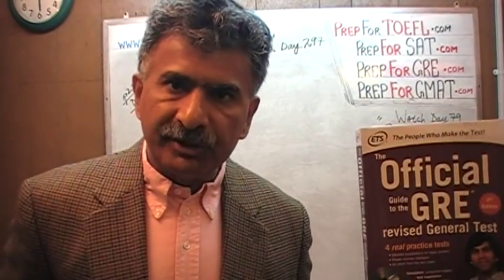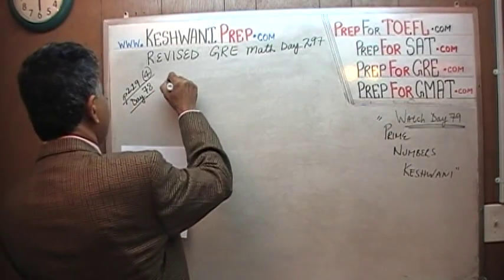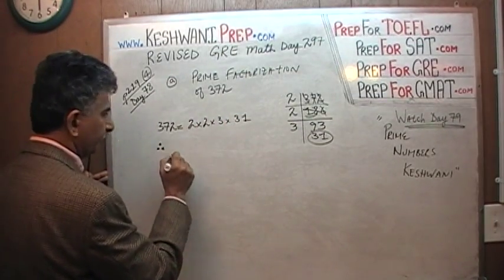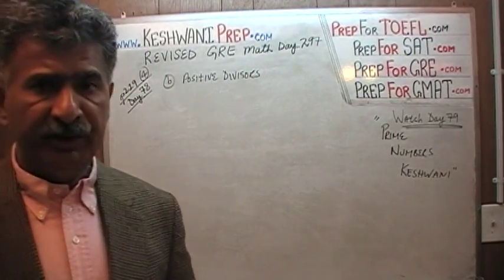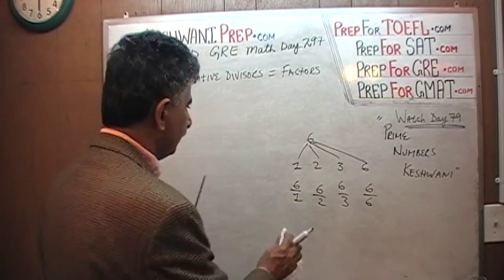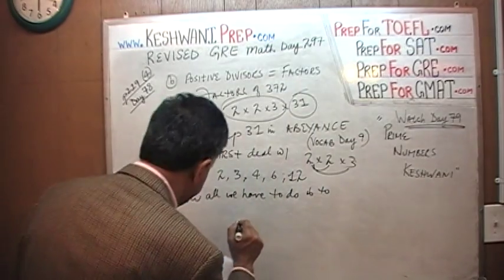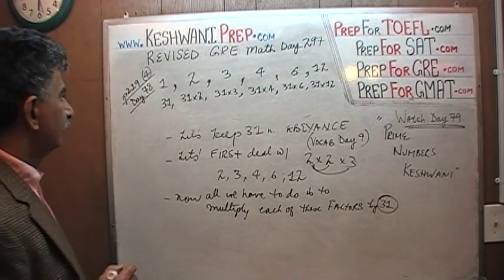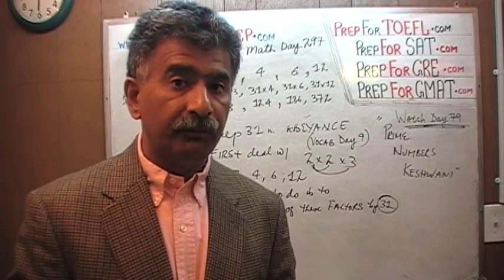Revised GRE Math Day 297, p219, Prime Factors of 372, Prep Tutor via Skype GRE, GMAT, SAT, ACT